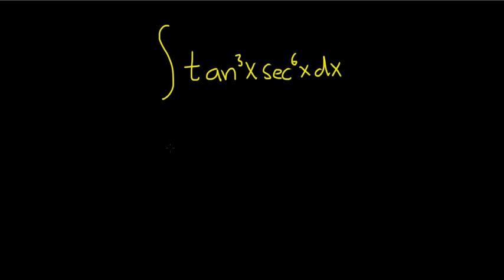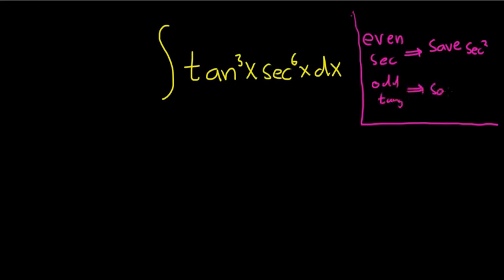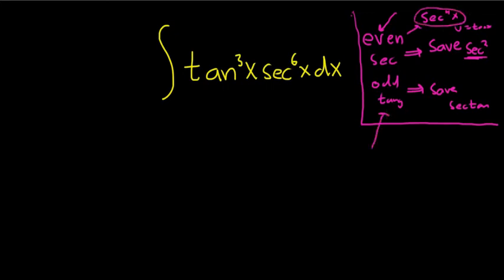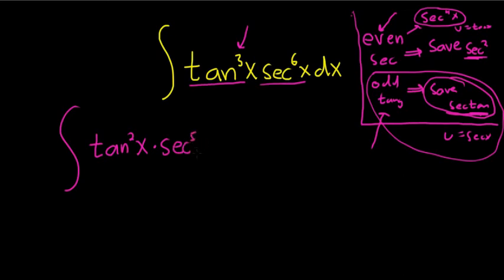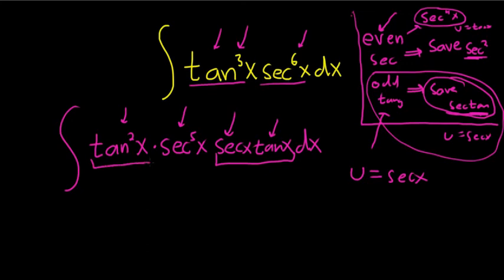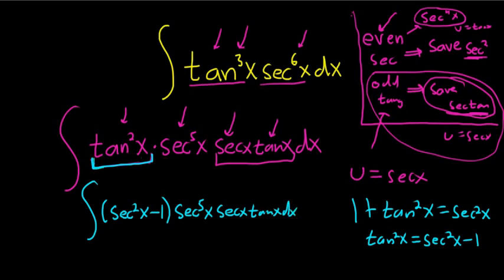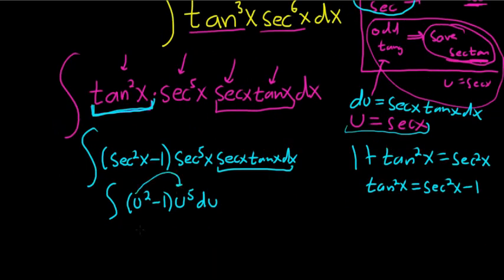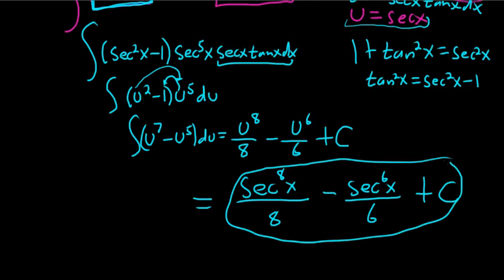Integral tan^3(x)sec^6(x)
Integral with powers of tangent and secant.